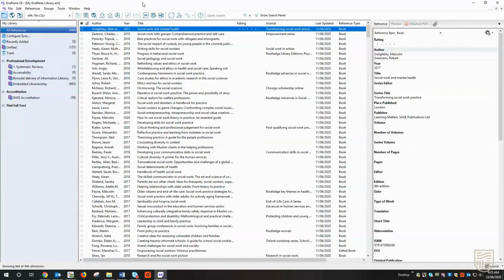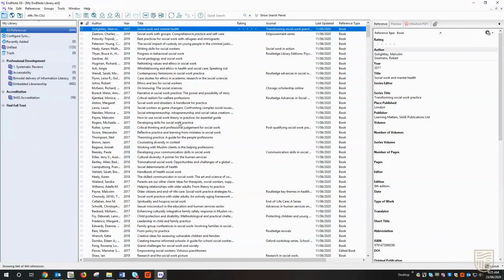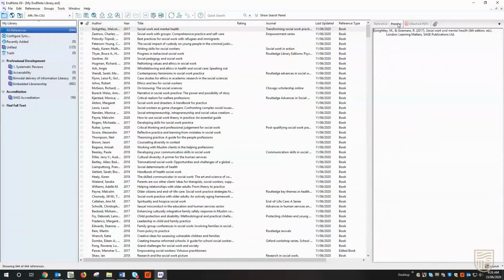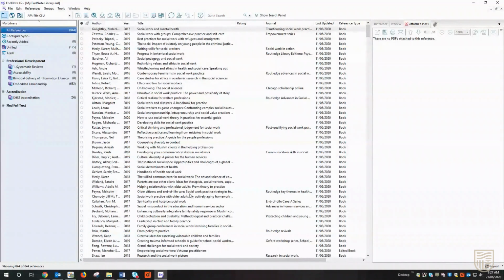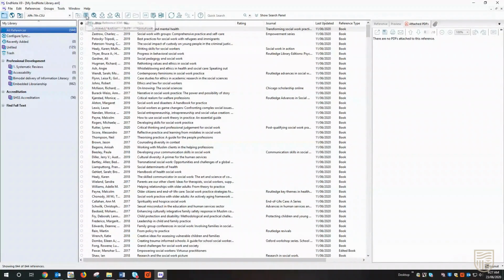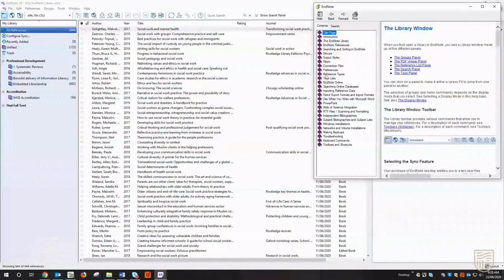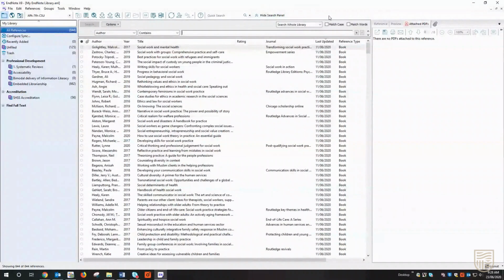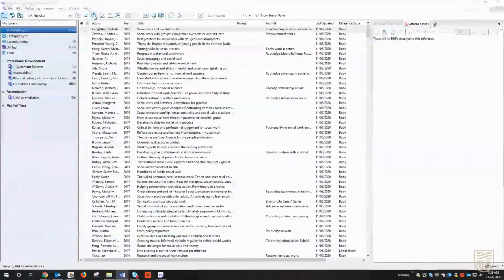EndNote: Program tour